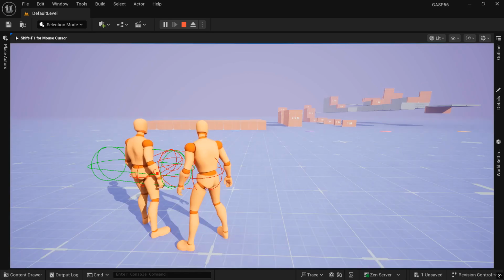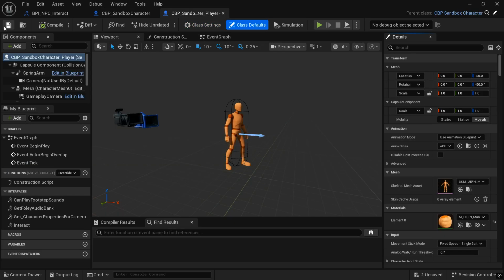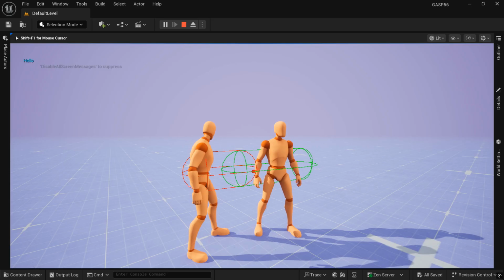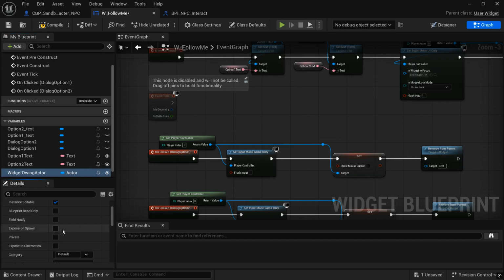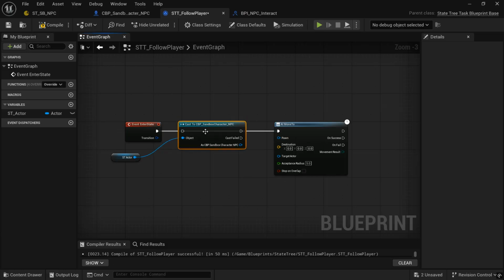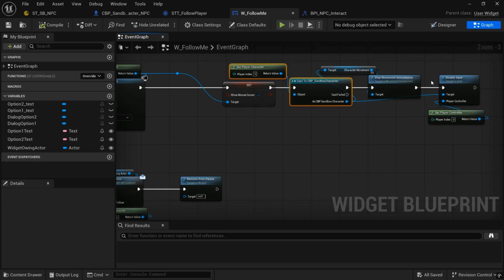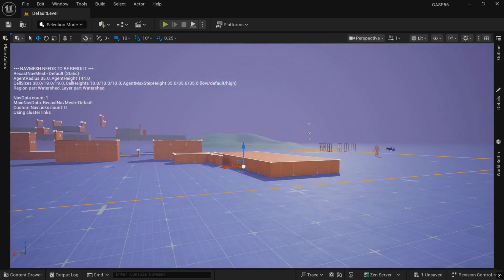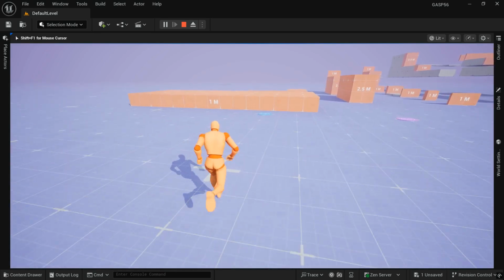Unreal Engine 5.6: Create Sandbox NPC and have it follow you and traverse blocks using a StateTree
In this video I create a NPC child class of Unreal Engine's GASP's Sandbox Character and utilize widgets and State Trees to have the NPC follow you and traverse blocks.

The text in the widget DOES need to be a variable.